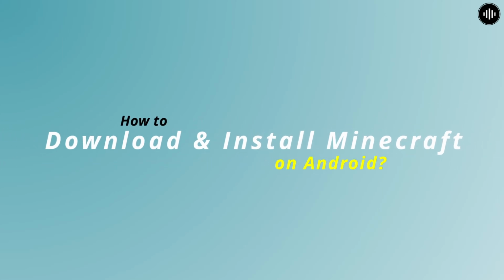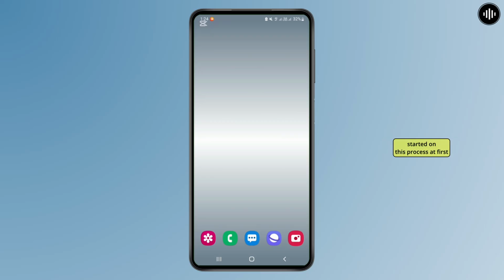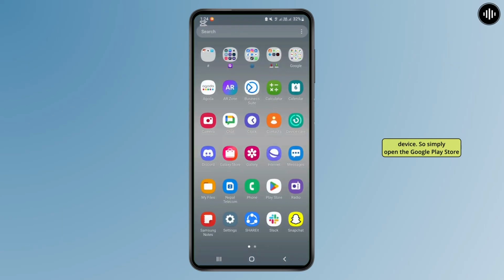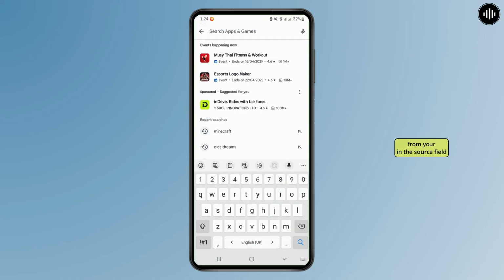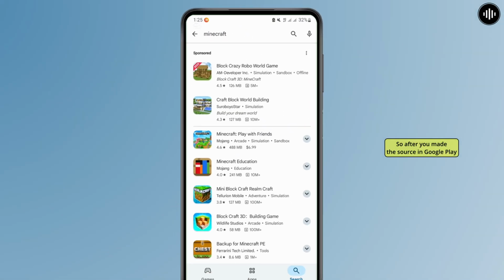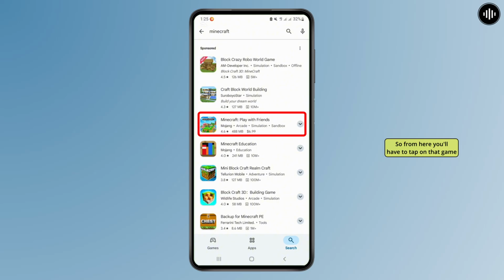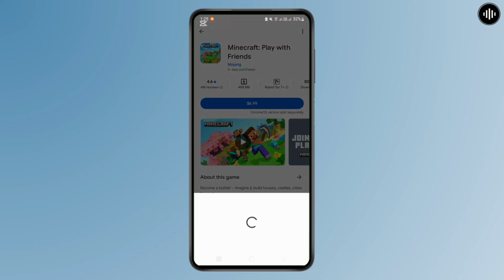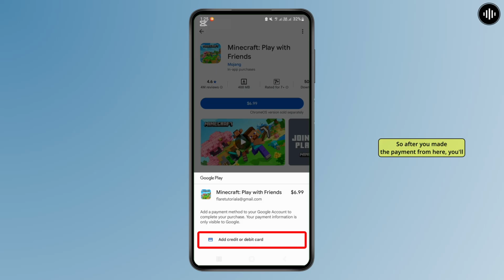How to Download & Install Minecraft on Android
Want to play Minecraft on your Android device? This video will guide you through the steps on how to download and install Minecraft on Android quickly and easily. Whether you're asking, "How do I install Minecraft on Android?" or need help getting started with the download process, this tutorial has you covered. Learn how to get Minecraft from the Google Play Store and start building your world today. Watch now to see how you can download and install Minecraft on Android in just a few minutes!

Timestamps:
00:00 How to Download & Install Minecraft on Android
00:06 How Do I Install Minecraft on Android?